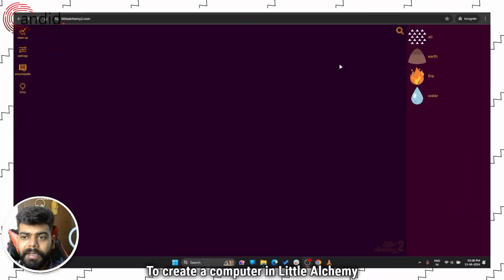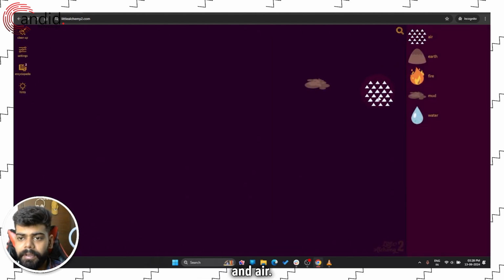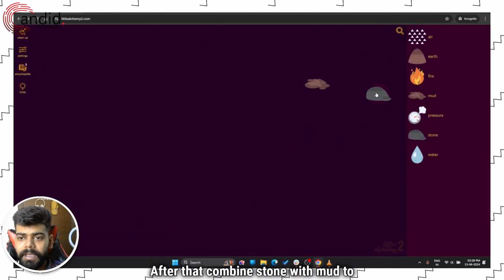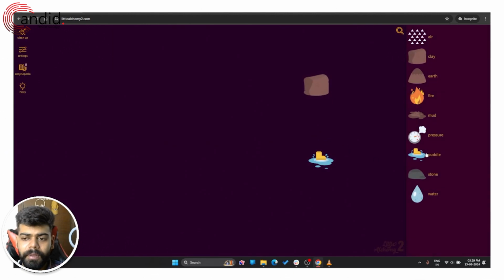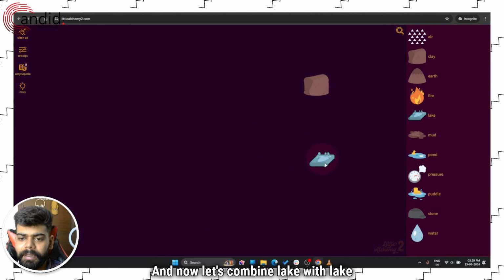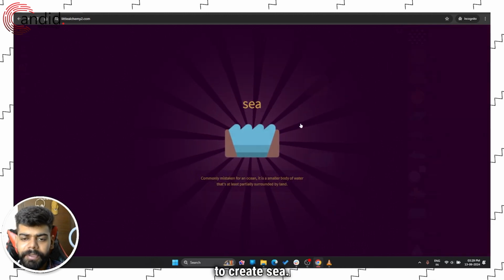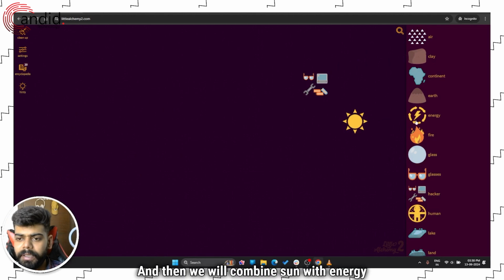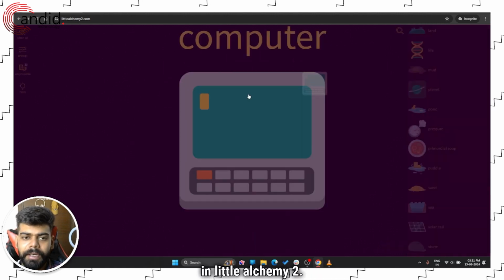How to make a Computer in Little Alchemy 2?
Here is how to make a Computer in Little Alchemy 2.